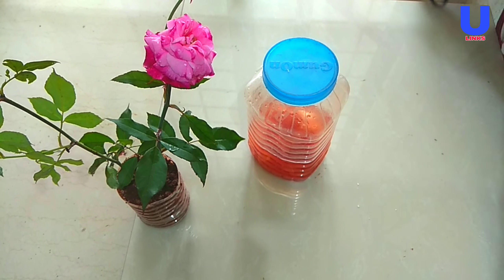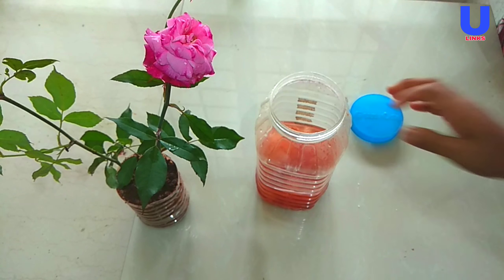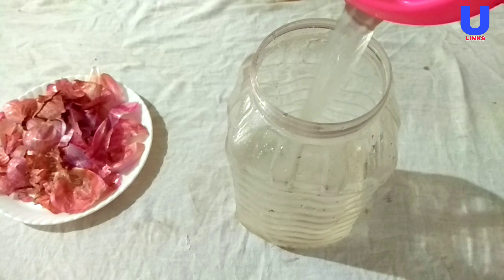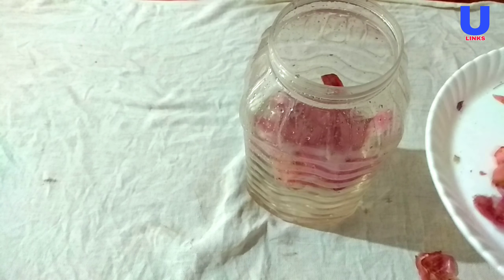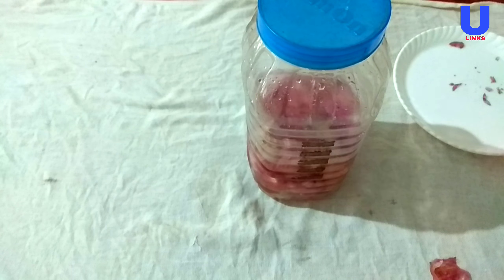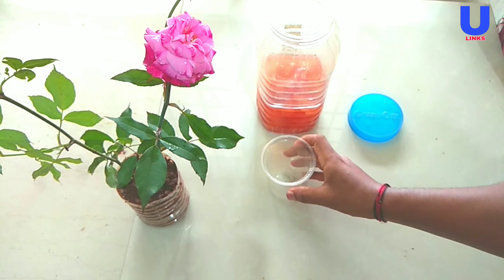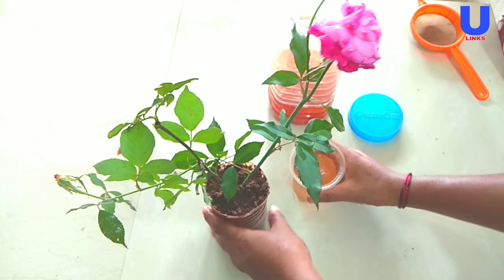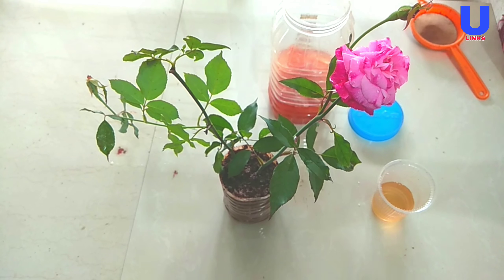How to get more roses from rose plant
how to get more roses from rose plant. Do this and get more flowers on your rose plant. Onion peel fertilizer is a best fertilizer for rose plant add this to your roses and increase your rose blooms.
Onion peel is source of calcium, ,potassium,magnesium,iron and many more is a Best organic fertilizer for plants.